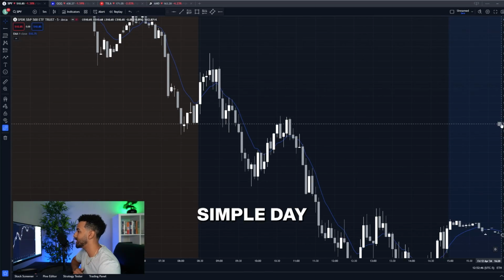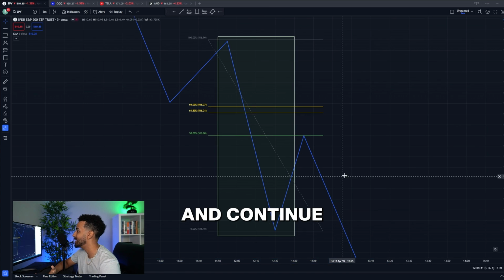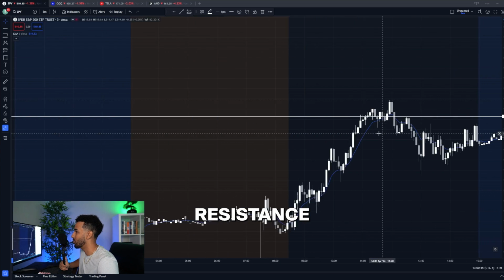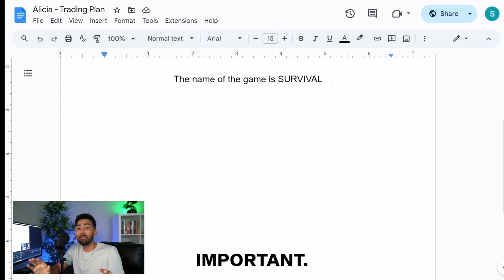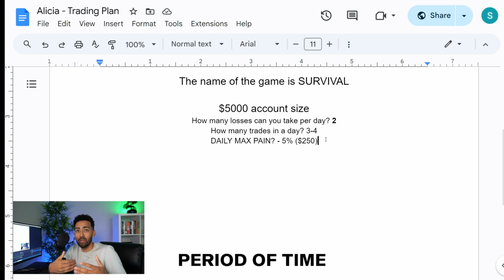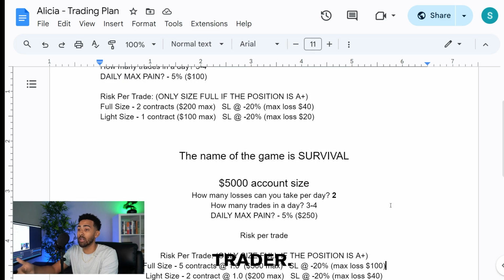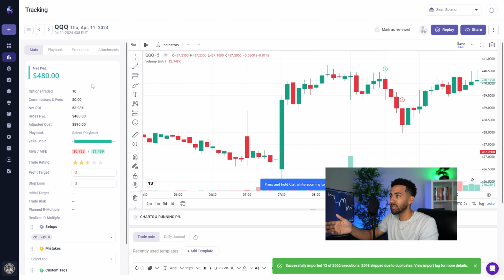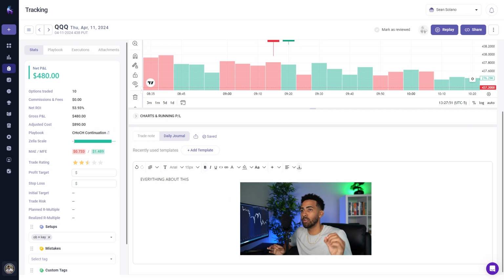The $1k/Day Trader's Playbook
In this video, I show you the exact steps I were to take if I had to completely relearn how to trade. Coming from a trader that is making over $1,000 per day these are the 3 most important things I can think of when it comes to becoming a successful day trader from step 1.

It doesn't matter whether you are a forex trader, options trader, stocks or even futures. The things I go over in this video will help you kickstart your trading journey and separate you from other beginner traders.

Are you ready to take your trading to the next level? Apply for my 1 on 1 mentorship platform